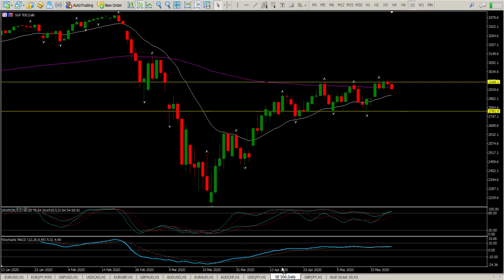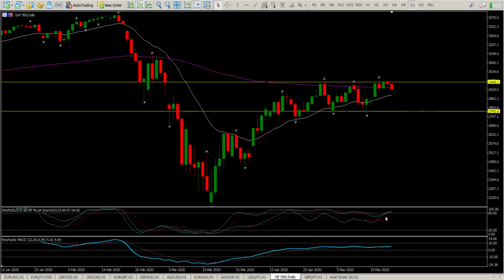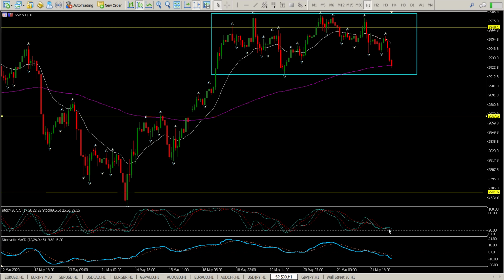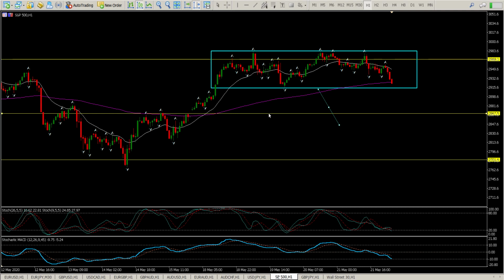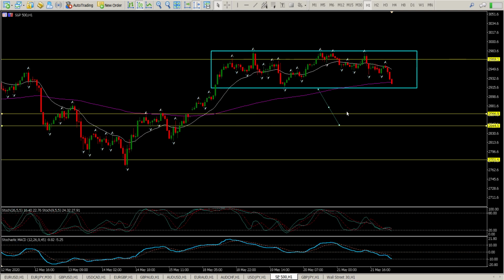S&P 500 Today 22 May 2020 Technical Analysis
Technical analysis, daily trend trading strategy for day trade setups for S&P 500 Today 22 May 2020